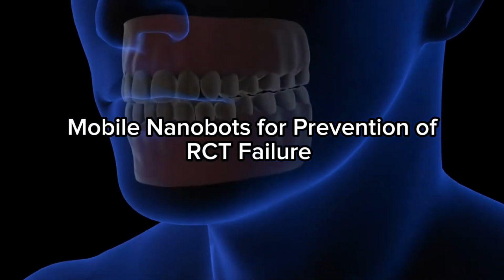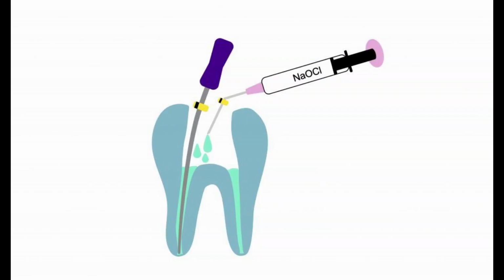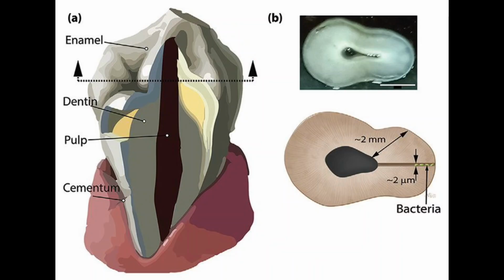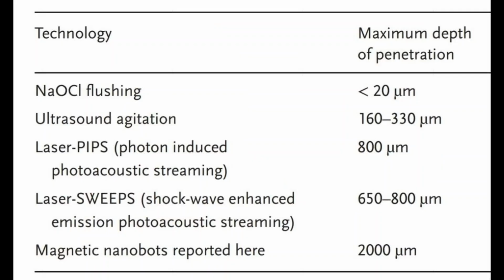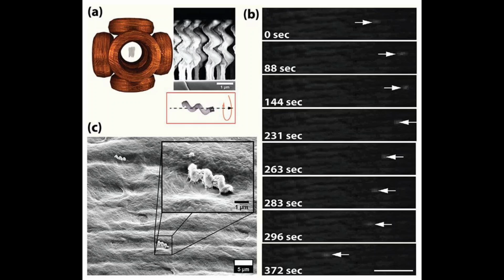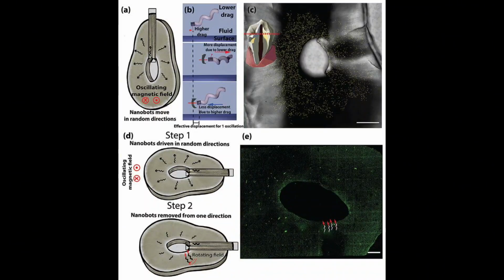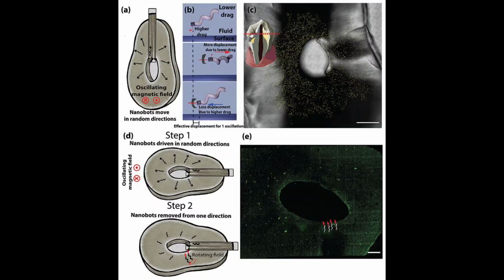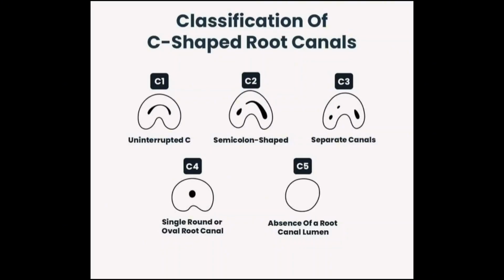Rahma raisan shaker